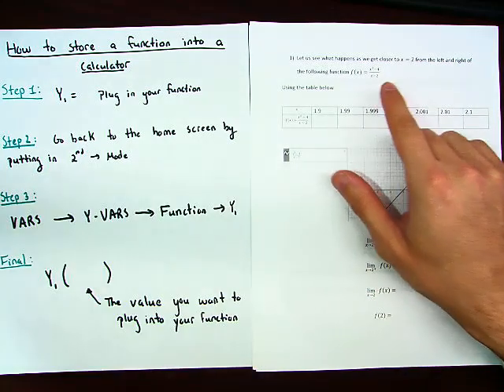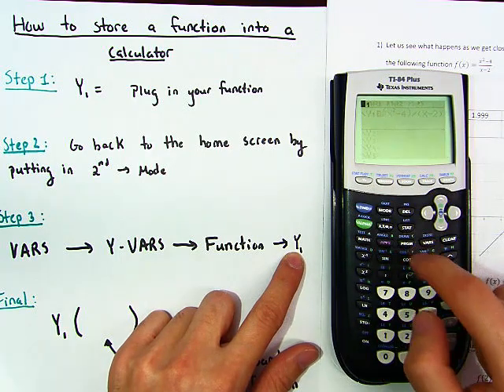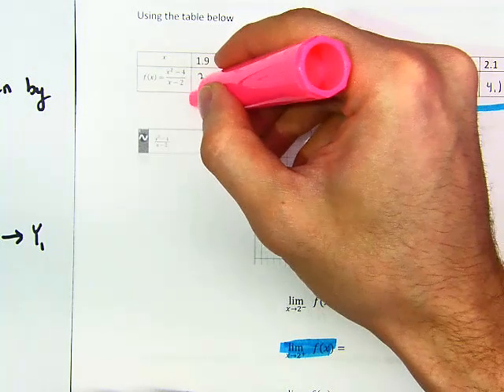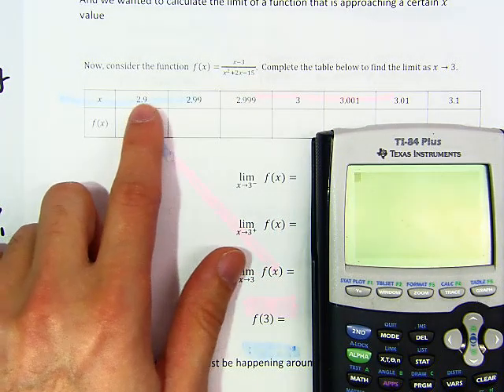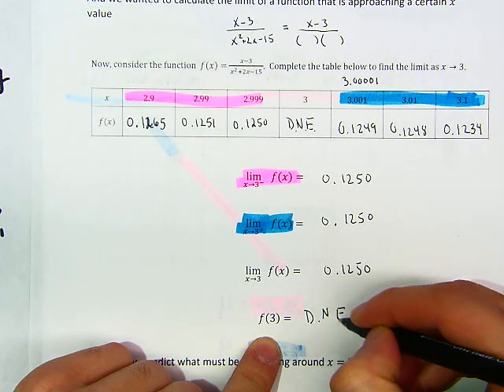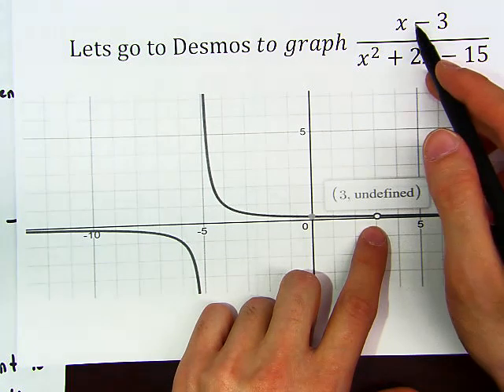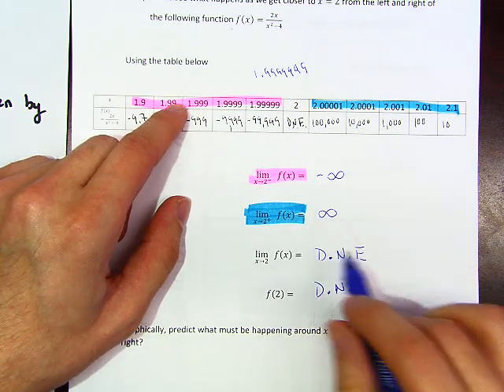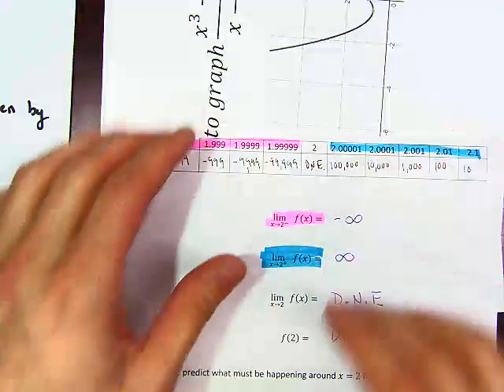Calculus - Finding the Limit of a Function using a Table